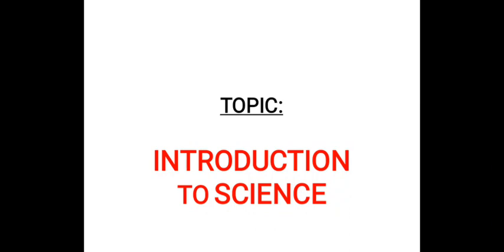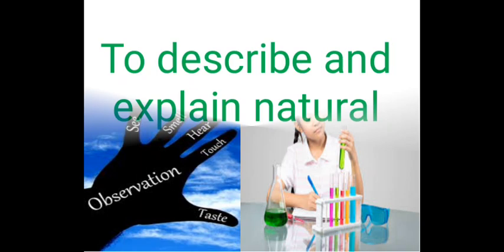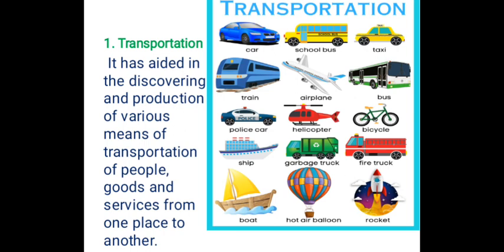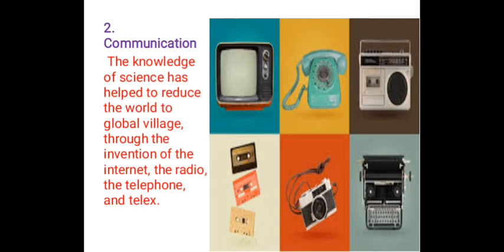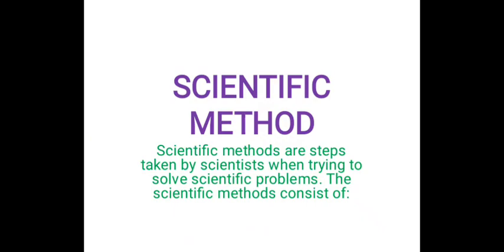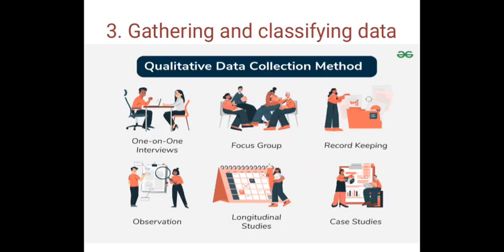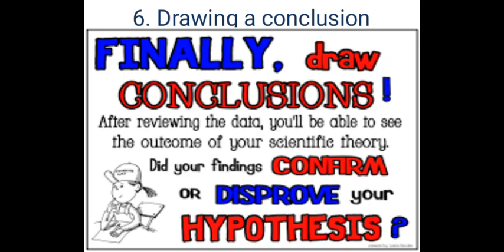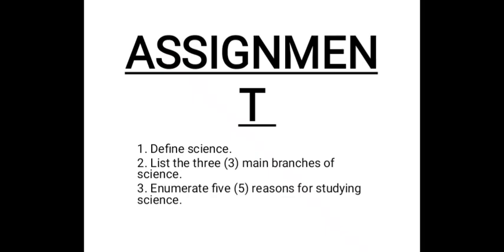Introduction to science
The study focus on introduction to science, etymology of science, meaning of science, branches, importance of science, reasons for studying science, scientific method.